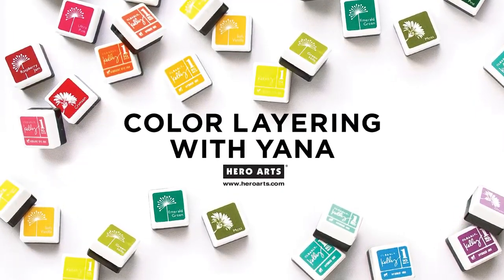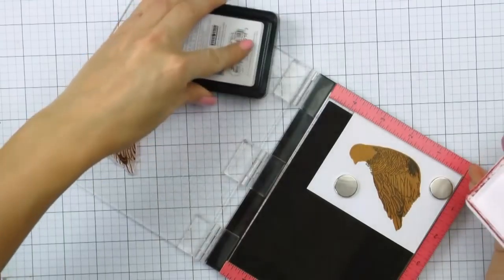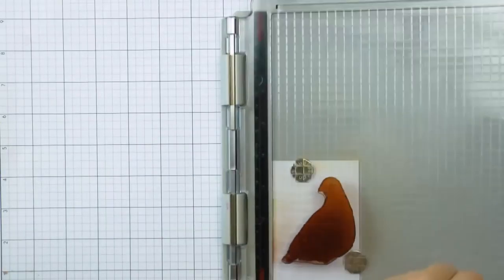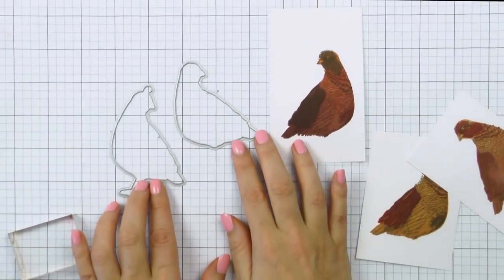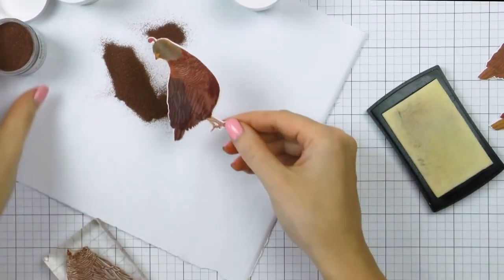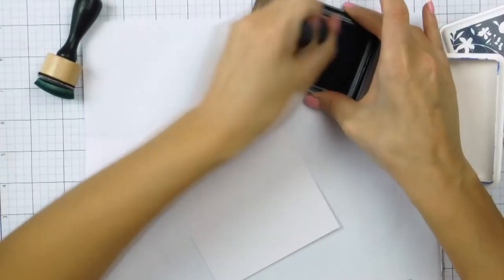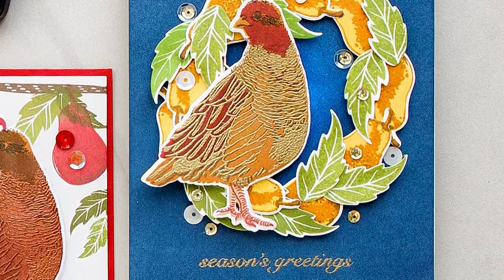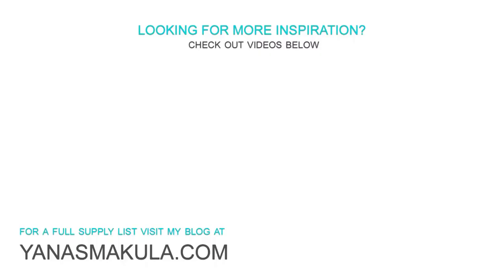Color Layering With Yana Series - Episode #3 | Partridge Hero Arts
Welcome back to the 3rd episode of the Color Layering with Yana video series! In each one of my monthly videos I explore different ink pad and embossing powder color options for Hero Arts Color Layering sets and will hopefully inspire you to stamp!

In this post and video I’m taking a closer look at the Color Layering Partridge set and I have 3 unique (classic I should say) color combos (and 2 Holiday cards) to share.

Hero Arts suggested color combo for this stamp set is Pumpkin Pie, Just Rust, Red Royal and Gold embossing powder. I dont have the Just Rust color in my stash, but I have found several other color combos that work really well! For my first color combo I used Pumpkin Pie, Cup ‘o Joe and Red Royal. I also heat embossed the detail layer using Gold embossing powder. You can skip embossing, but I think it adds a lot of elegance and wow to this image.

For my second color combo I used an ombre ink pad for my base layer – Ombre Autumn; I inked up my stamp so that the darkest color was at the bottom and the lightest at the top. For the detail layers I used Red Royal and Cup o’ Joe. My heat embossing was done in Copper embossing powder and this went really well with the base color of my bird.

For my third color combo I used Vintage Metallic Rust Ombre ink pad, a pigment ink. I love to mix my pigment and my dye inks on one image for unique results. For the detail layers I used Cup o’ Joe and Red Royal; heat embossing was done using Brass embossing powder.

So I used almost the same colors of ink, I just switched them places and used different colors for the base layer of my bird and this gave me different results. These birds come in many different color combinations and some of them have a lot of black and gray to them, you can research the colors of these online, I just go to pinterest and search for “Partridge Photo” and get lots of real life results.

I used black ink to stamp the faces of these birds, I didn’t want to use brown as it would have blended in with the other colors I already had, so this is why I picked black.

The coordinating die set for this stamp set has 2 birds –  one is just the shape of the bird and the other die is the same bird, but it has feet and and a feather on the bird’s head. So you have options and can die-cut either. I used the one with the feet and feather, cut my images out and later stamped feet and feather to make sure I didn’t stamp them in the wrong place.

To finish these cards I used images from the Partridge and Dimensional Bird sets and also some additional inks from Hero Arts. I blended a blue background panel using Indigo and Navy inks and created a pear wreath on top. I stamped a number of pears using Butter Bar, Caramel and Cup o’ Joe ink, cut them out and arranged in a circle forming a wreath for my card. I also added a number of leaves. I foam mounted one of my birds on top, added “Season’s Greetings” sentiment and embellished my card using Champagne Sequin Mix.

To create the second card I stamped pear tree branch background using Dimensional Bird set and Cup o Joe ink. I added lots of pears stamped in Red Ombre, Red Royal and Cup o’ Joe and leaves stamped in Green Ombre, Forever Green and Moss.

Full supply list is on my blog, link above.

• Hero Arts Clear Stamps Color Layering Partridge
• Hero Arts Color Layering Partridge Bundle
• Hero Arts Color Layering Frame Cuts Dies Partridge
• Hero Arts Ink and Emboss Partridge
• Hero Arts Dimensional Bird Clear Stamp & Die Combo
• Hero Arts Clear Stamps Color Layering Dimensional Bird
• Hero Arts Frame Cuts Dies Color Layering Dimensional Bird
• Hero Arts Snow Layering Papers